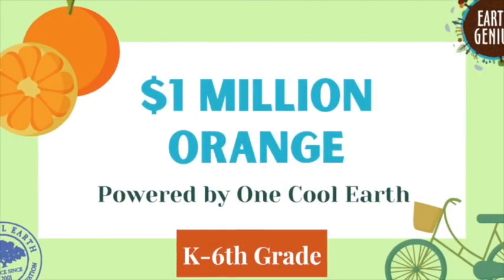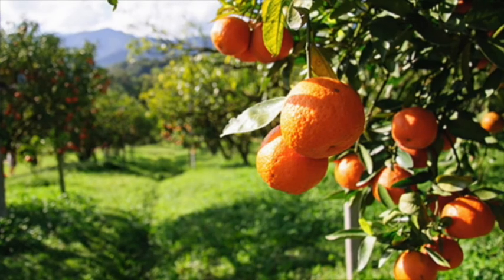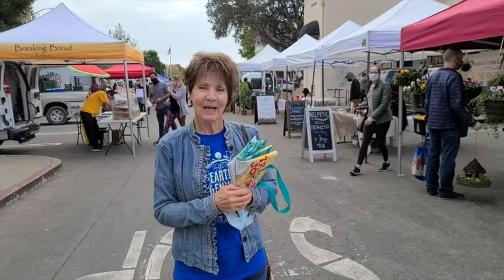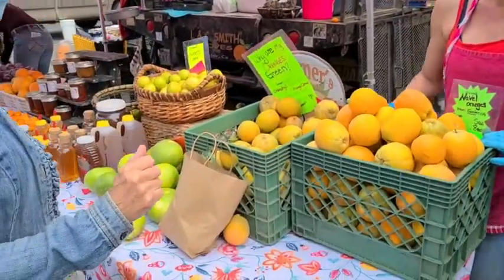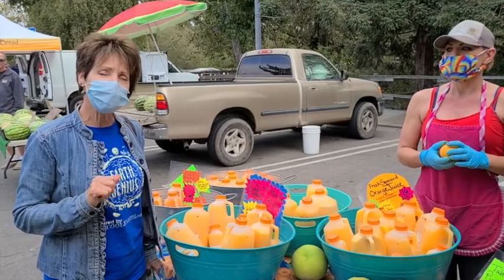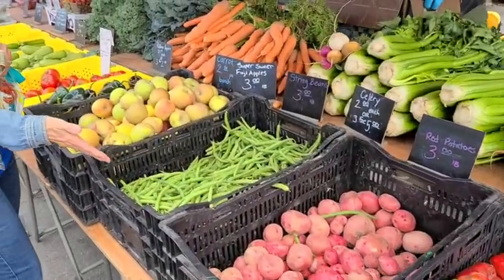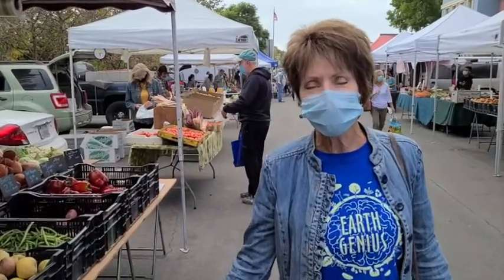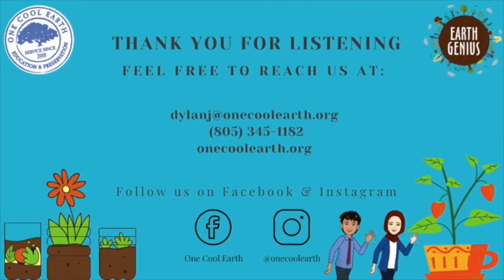$1 Million Orange with Mary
Learn what goes into the price of our produce, and visit a farmers market to learn how to eat local!